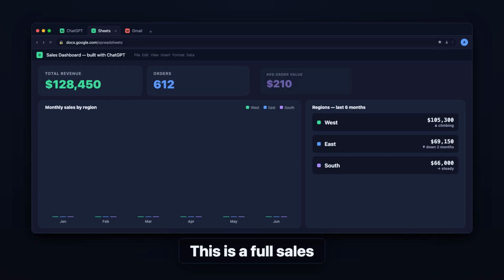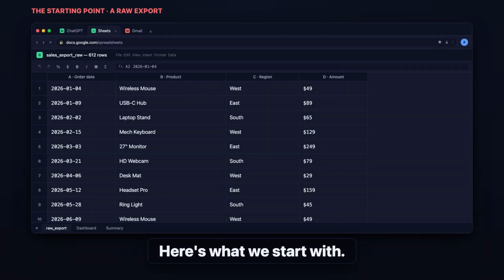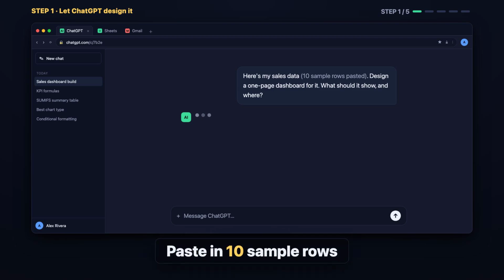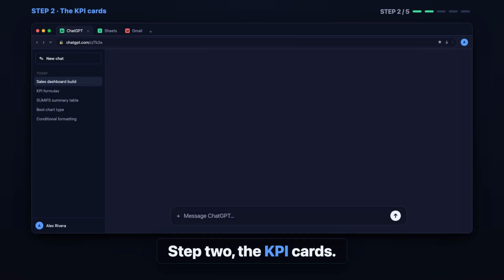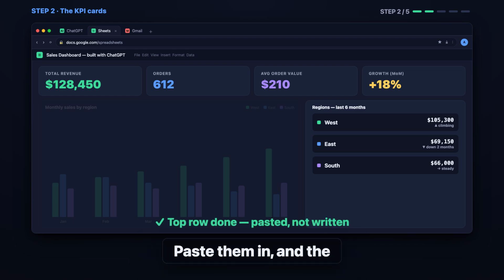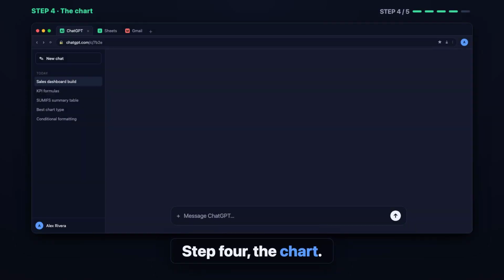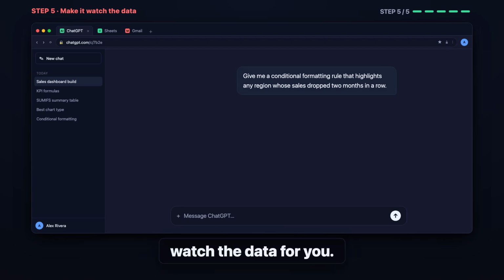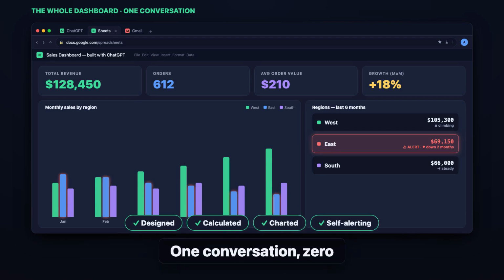ChatGPT + Excel: Build a Full Dashboard Just by Talking to It (2026)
A full Excel dashboard — KPI cards, trend chart, automatic alerts — built without writing a single formula by hand. You just talk to ChatGPT. Works in Excel or Google Sheets with the FREE ChatGPT. No plugin, no paid Copilot.

⏱️ Timestamps
0:00 The finished dashboard (built by talking)
0:24 The starting point: one raw export
0:46 Step 1 — Let ChatGPT design the dashboard
1:20 Step 2 — KPI cards: formulas without writing them
1:51 Step 3 — The SUMIFS summary table
2:13 Step 4 — The right chart, with exact steps
2:37 Step 5 — Auto-flag problems (conditional formatting)
2:59 The whole dashboard, one conversation
3:14 Grab the prompts + what's next

📋 Every prompt from this video — in order, copy & paste ready:

1) The blueprint
"Here's my sales data. Design a one-page dashboard for it. What should it show, and where?"

2) KPI card formulas
"Give me the exact Excel formulas for these four KPIs from my data in columns A to D: total revenue, order count, average order value, and month-over-month growth."

3) Summary table
"Build me a table of total sales by month for each region, using SUMIFS."

4) The chart
"What's the best chart for monthly sales by region, and give me the exact steps to insert it?"

5) Auto-alerts
"Give me a conditional formatting rule that highlights any region whose sales dropped two months in a row."

🎙️ The AI voice in this video is ElevenLabs — the tool I use for every video on this channel: